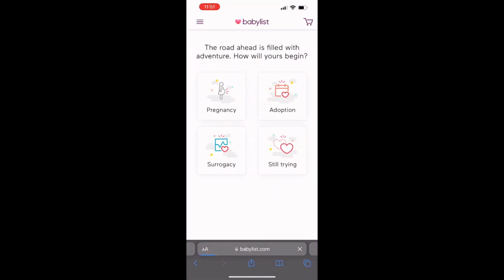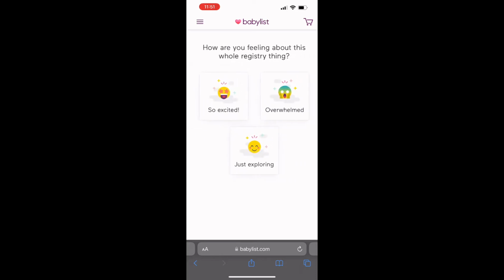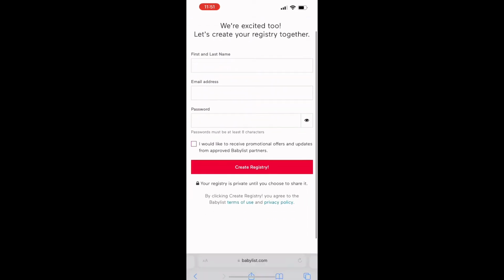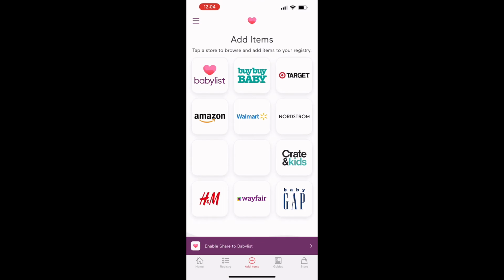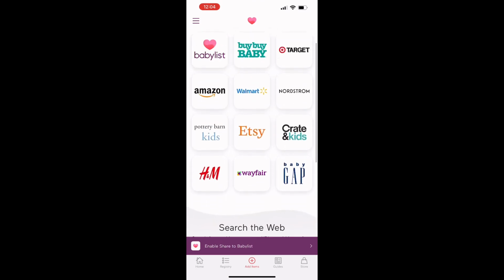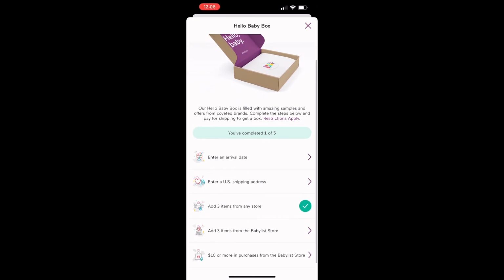How to create Babylist to get FREE baby goodies and Sample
Sign up, install app, build baby registry 🥳